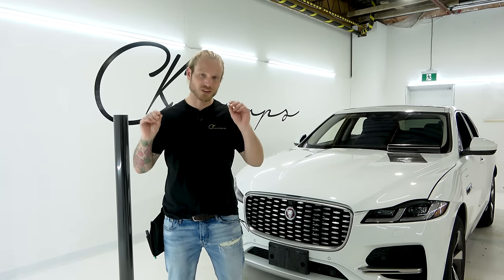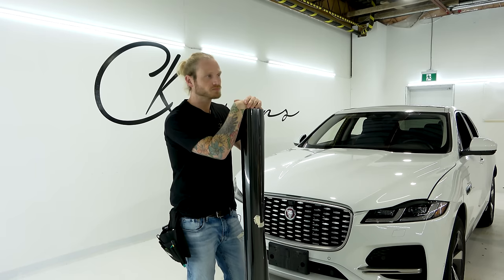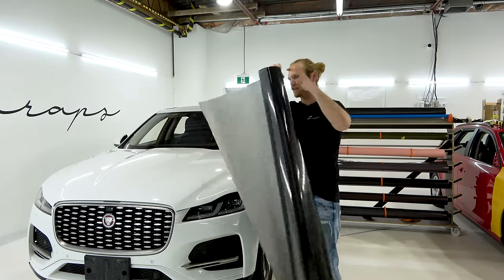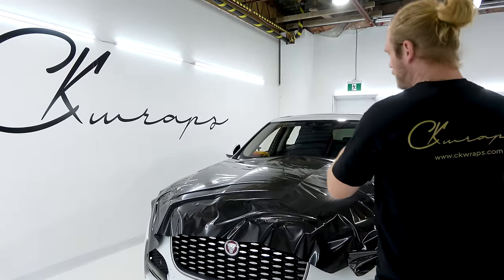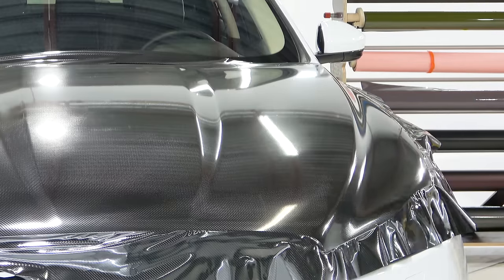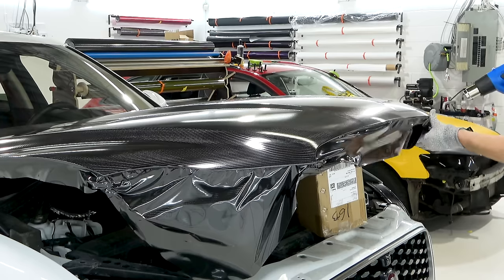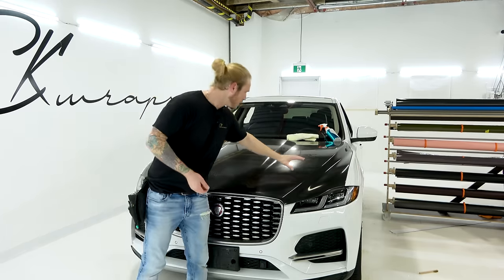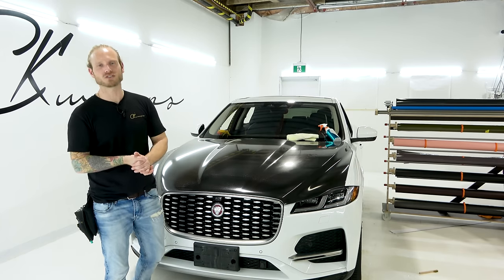Most Realistic Carbon Fiber Wrap I've Seen!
Heat Gun (Instant heat, no waiting)
3 Pack Squeegees (soft, medium, hard)
Wrap Gloves
Knife (Have not found anything better)
Hex Garage Lights (perfect temp for detailing and wrapping)
Rolling Bench Stool
Tool Cart
Scratch-safe Ladder
Headlight Tint (I put that %^#-$ on everything)
Knifeless Tape
Wrap Sticks

Many of us have been on an endless pursuit to find the most realistic carbon fiber vinyl wrap. Personally I've searched high and low and now I believe that I've finally found the absolute best looking carbon fiber vinyl in the world.

These days it doesn't make much sense to buy real carbon fiber due to most vehicle panels being made out of composite or aluminum they are extremely light weight. Buying aftermarket panels is usually very costly but also runs the issue of fitment not being original.

Sign up for in person workshops where class sizes are limited to 6 people. The smaller class sizes allow me to give each student extra attention along with knowledge and experience.